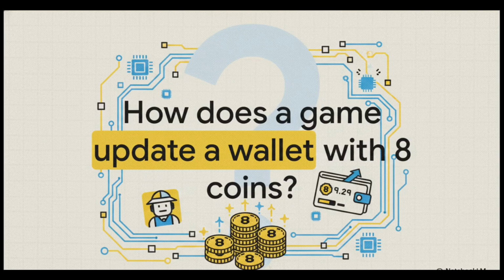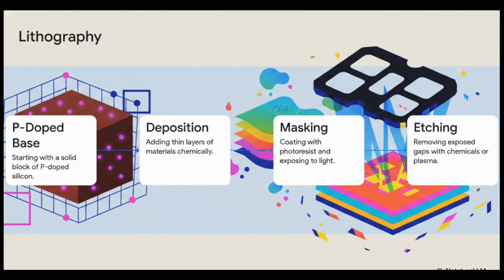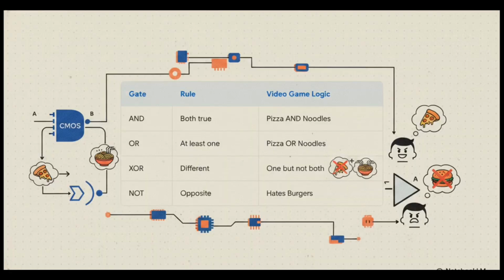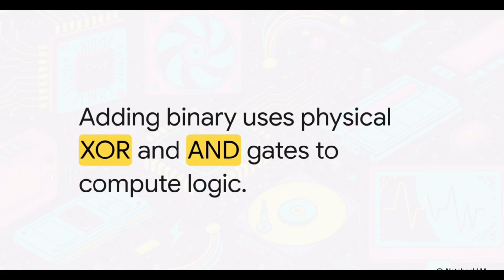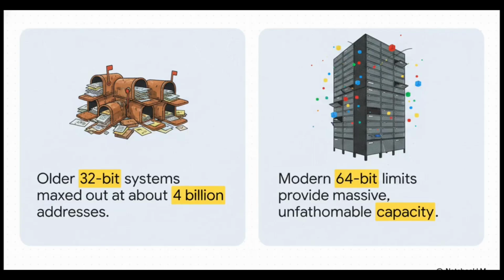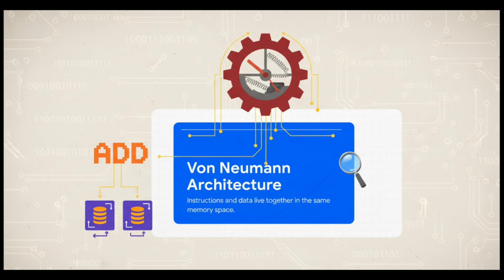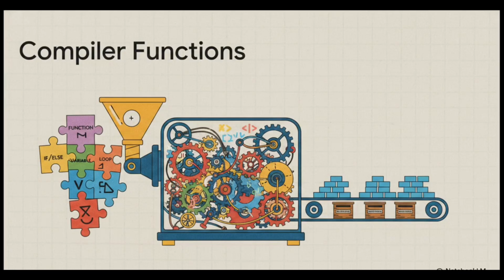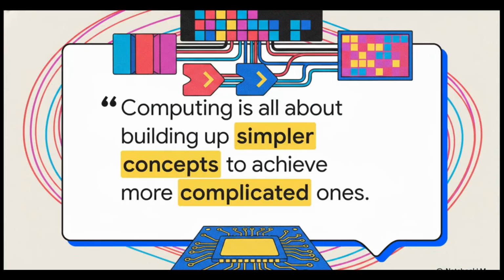How Computers Works | FuturE_BreaK_CodeR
Welcome to FuturE_BreaK_CodeR 🚀
In this video, you’ll learn How Computers Work in a simple and beginner-friendly way. Discover how the CPU, RAM, storage, motherboard, input/output devices, and binary language work together to run programs, games, apps, and the internet.
Whether you are a student, beginner programmer, tech lover, or future developer, this video will help you understand the basics of computer systems step-by-step. 💻🔥
📌 In This Video: • What is a Computer?
• How CPU Works
• Role of RAM & Storage
• Input and Output Devices
• Binary Language Explained
• How Data is Processed
• Basic Computer Architecture
🎯 Perfect For: ✔ Beginners
✔ Coding Students
✔ Computer Science Learners
✔ Tech Enthusiasts